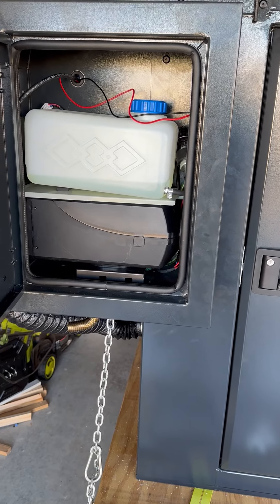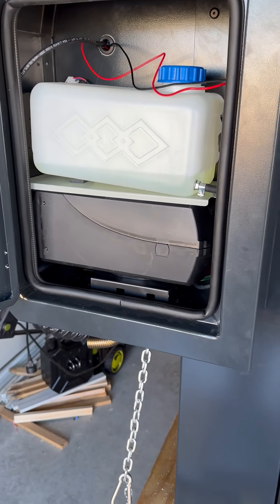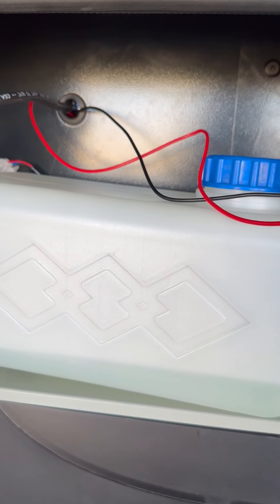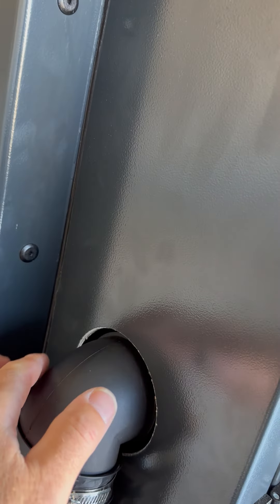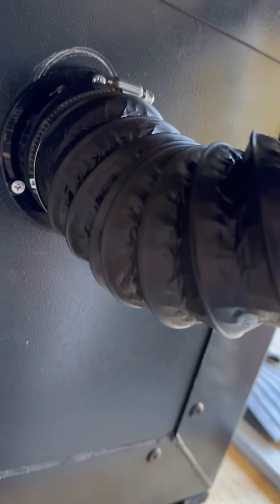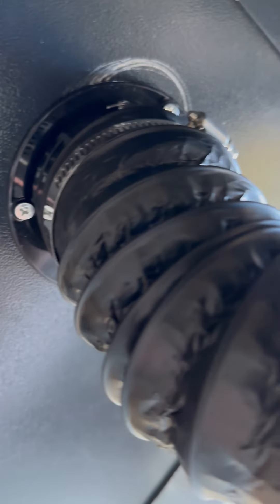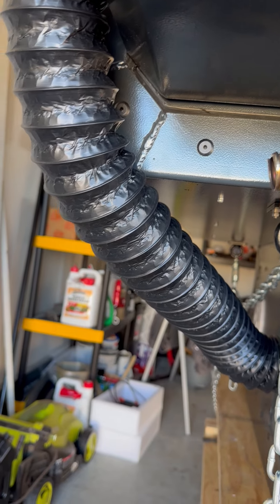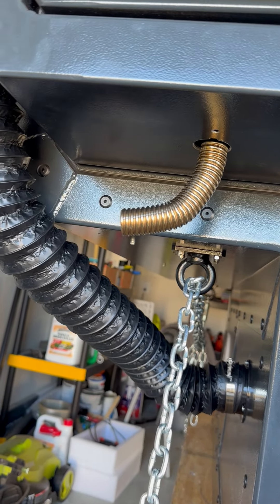Overland Camper retrofit for a diesel heater in an exterior cabinet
Need to sign overland camper retrofit for diesel heater in an exterior cabinet. Tuesday and Wednesday at Blanco State Park in Texas. I will give a complete exterior and interior view with a camper connected to my jeep gladiator and some of the unique retrofits that I did solar, cabinets, sliding doors and much more.